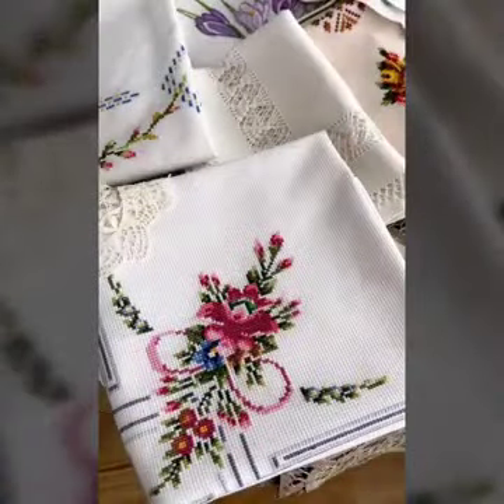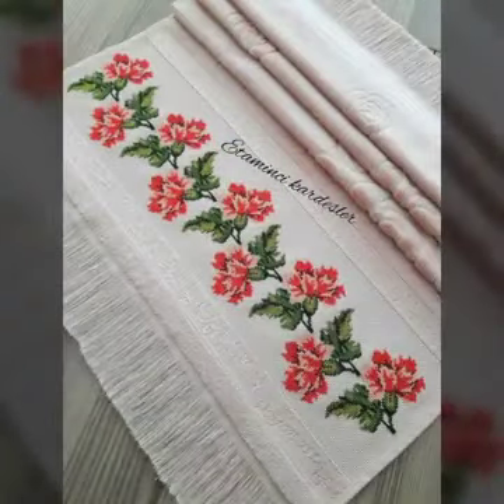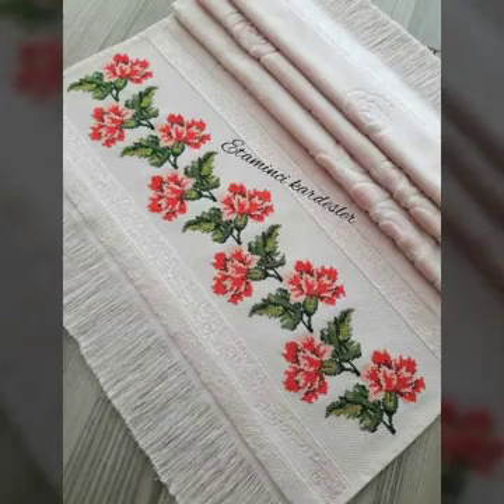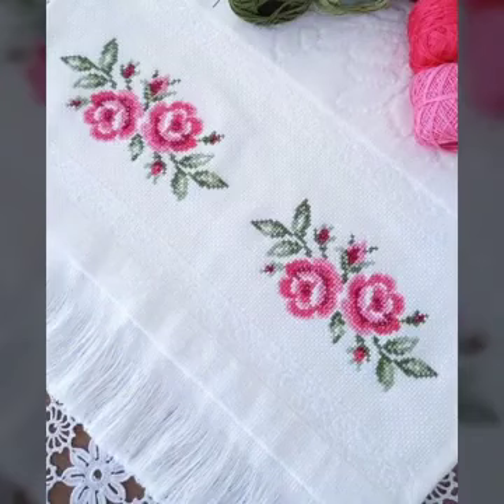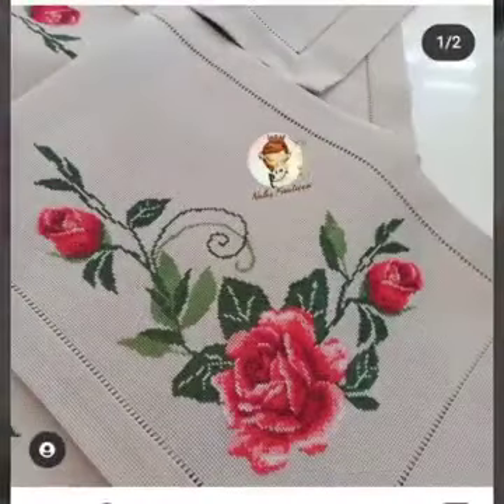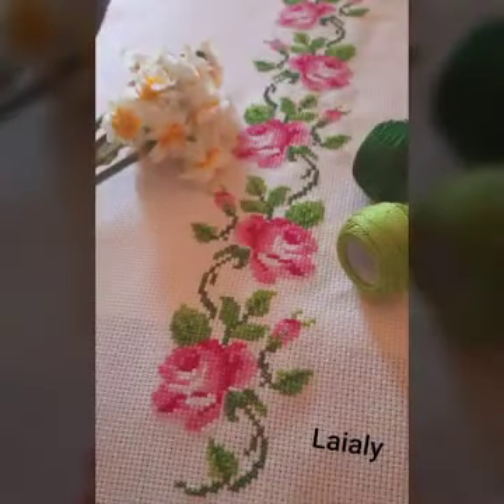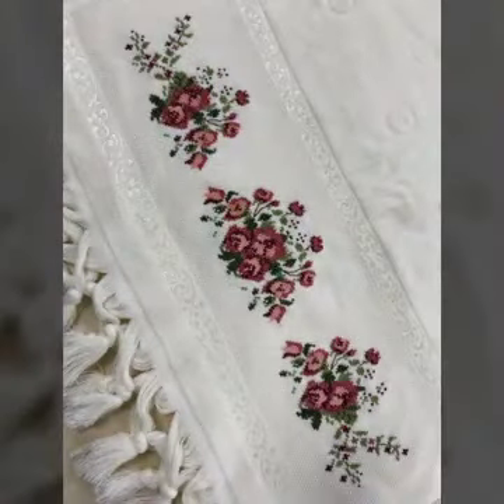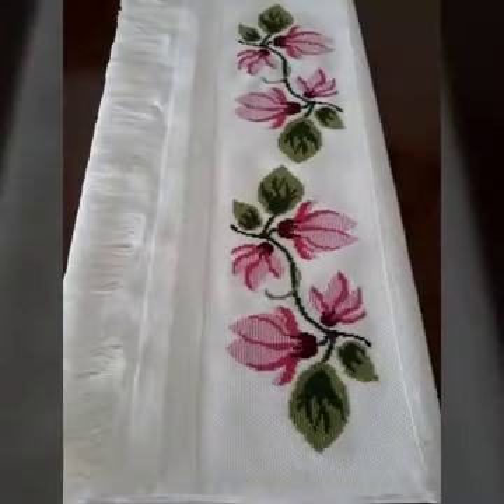Stunning and stylish fancy cross stitch hand embroidery designs 2023/24